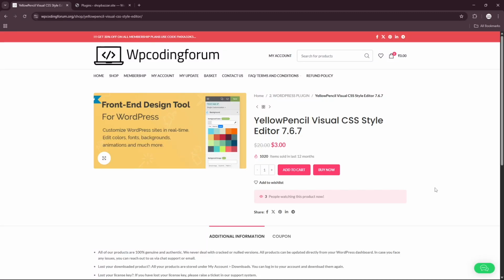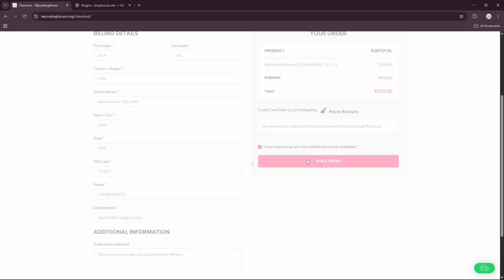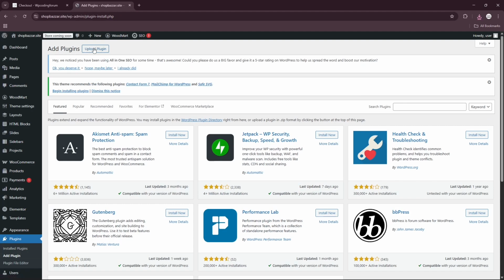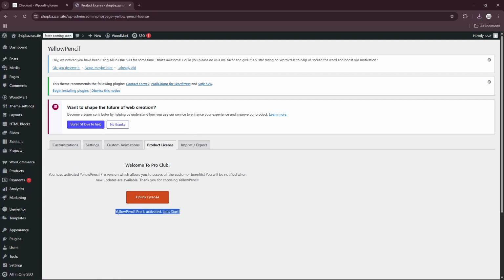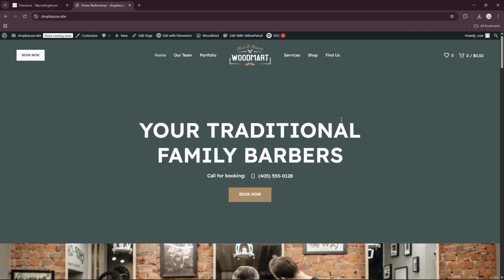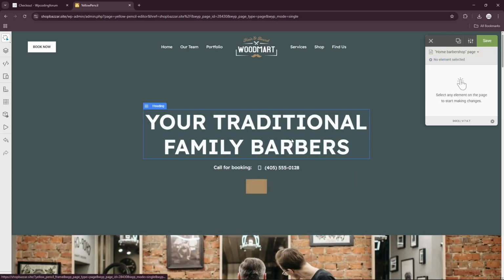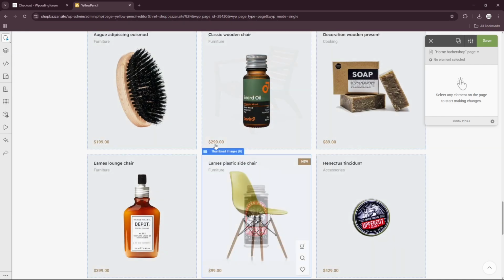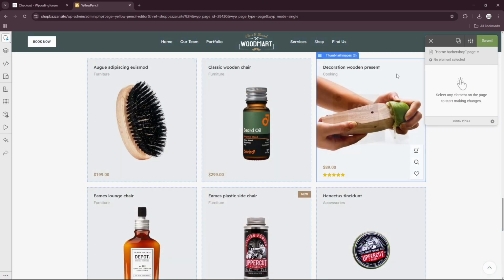100% Original Yellow Pencil WordPress Plugin Download | Learn How to Download and Install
Learn how to download and install the 100% Organic Yellow Pencil WordPress Plugin easily! 🌟 This step-by-step tutorial will help you customize your WordPress website design, layout, and styling without writing a single line of code. Perfect for beginners and web designers who want to create stunning websites effortlessly.

✅ Download & Install Guide
✅ Visual Theme Customization
✅ No Coding Required
✅ Works with Any WordPress Theme